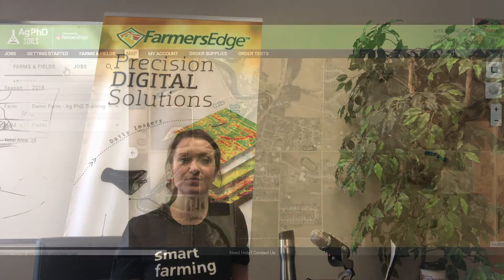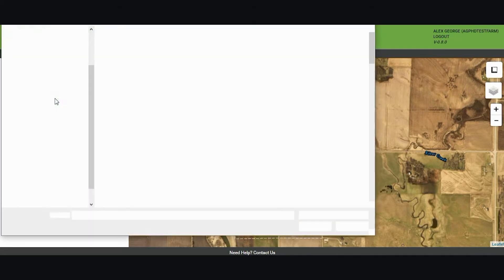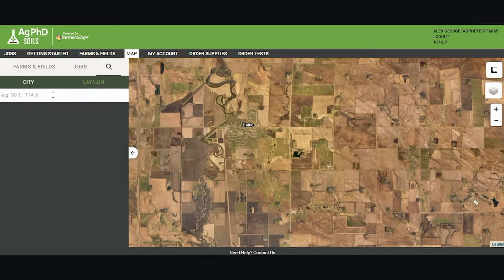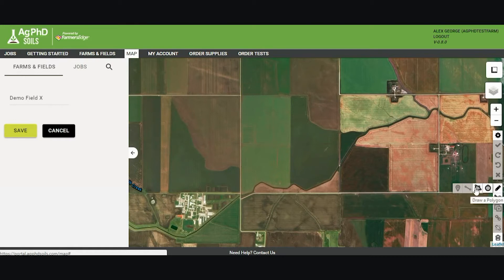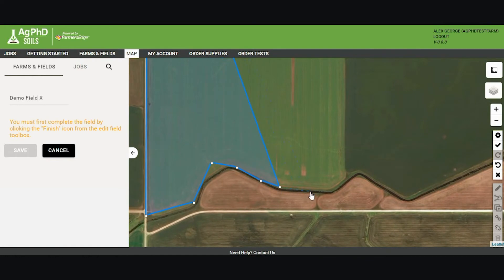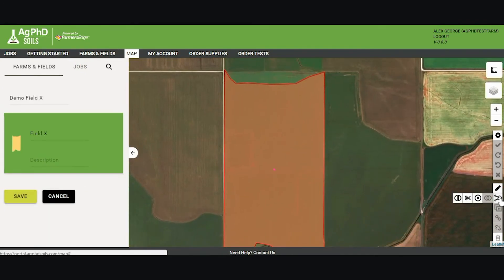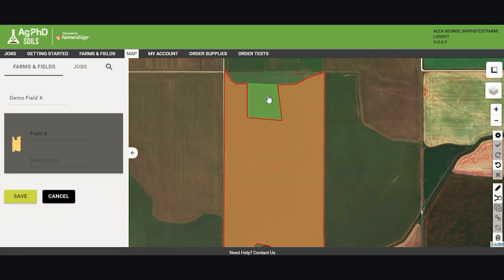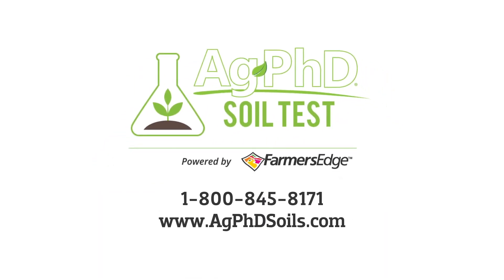Ag PhD Map & Draw Fields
This video will show you how to draw or upload your fields on the web site. This will also show you how to edit your field borders.